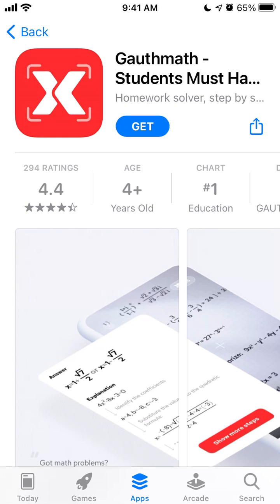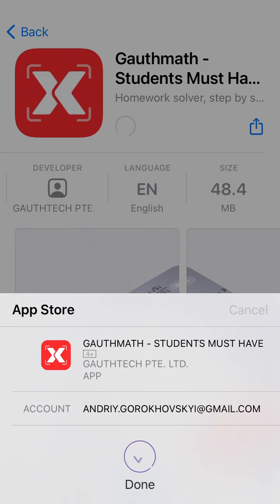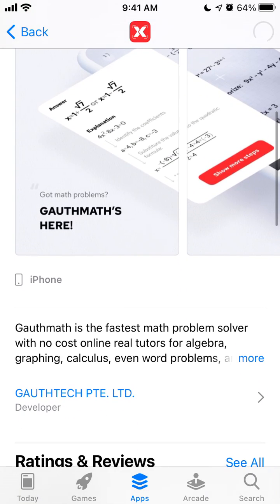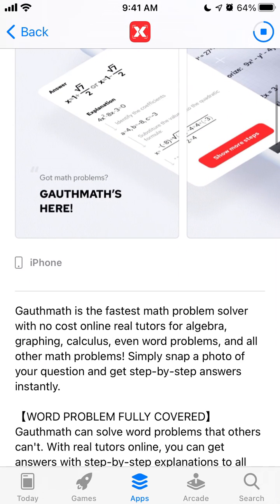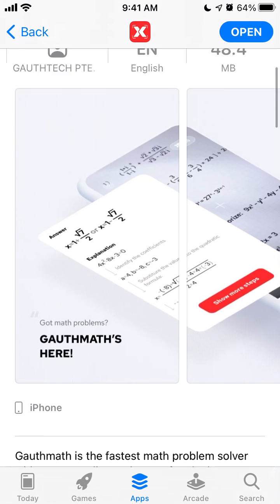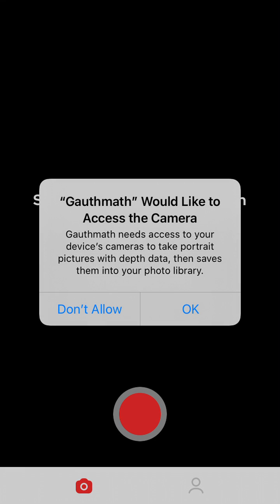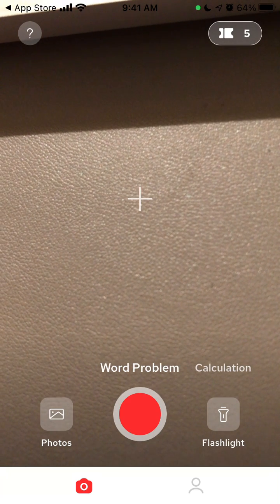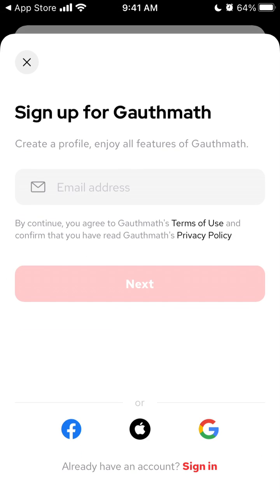How to install Gauthmath app on iPhone?